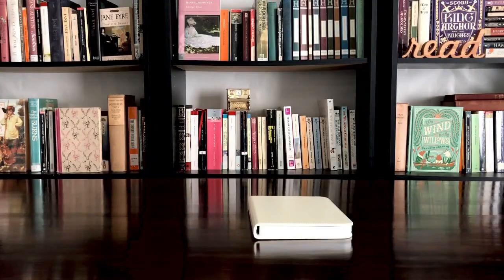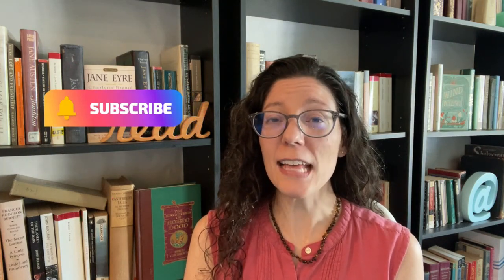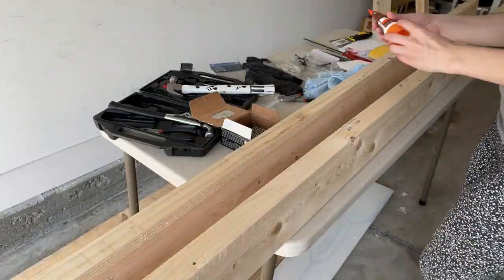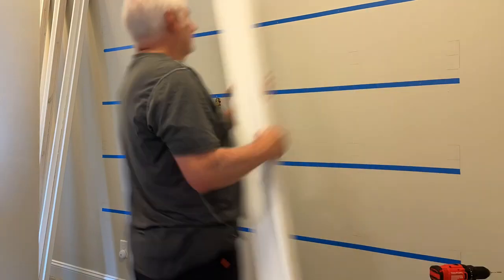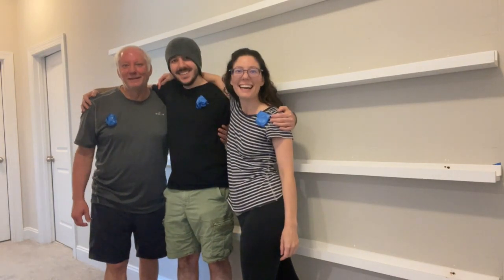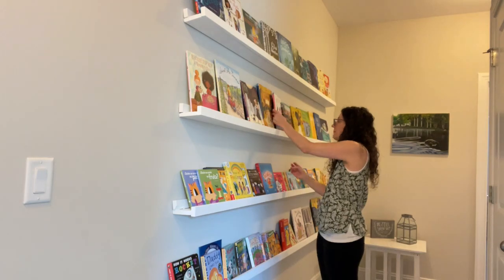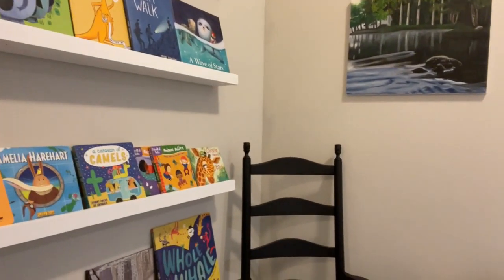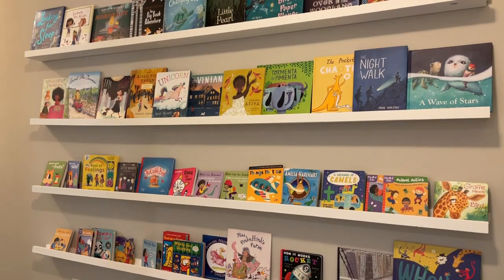Custom Bookshelves for Picture Books in the Hallway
The tutorial I used
Materials:
Wood Glue
Drywall Screws
Painter's Tape
Stud Finder
Sand Paper
1x2"x8' Lumber
1x4"x8' Lumber

Filming Equipment Used:
Glowing Book Lamp
Zhuoyue Camera Tripod
Portable Ring Light
Lighting Umbrella
iPhone 12 Camera